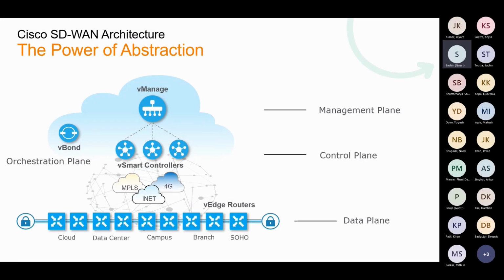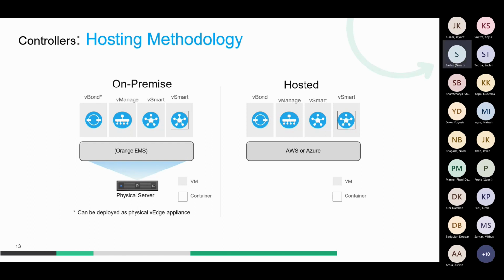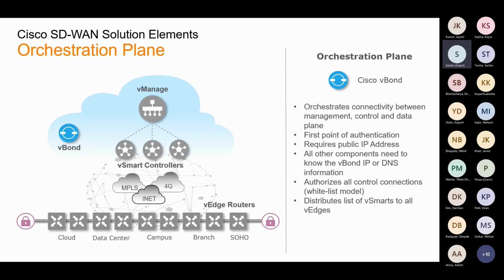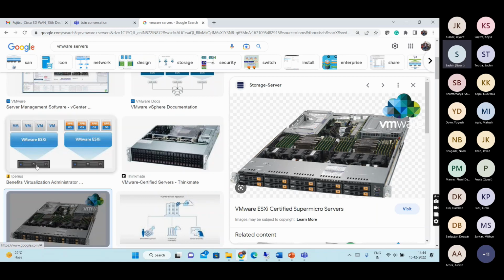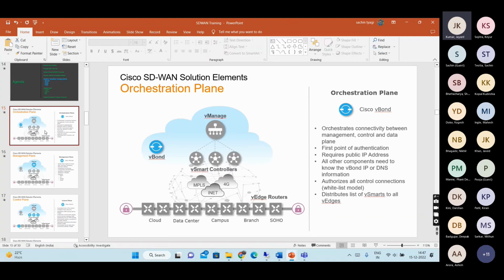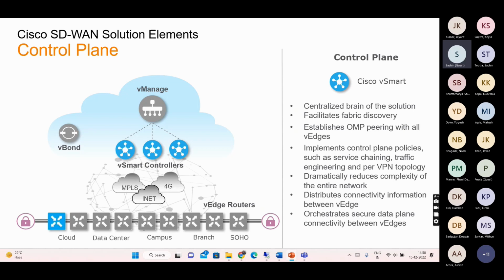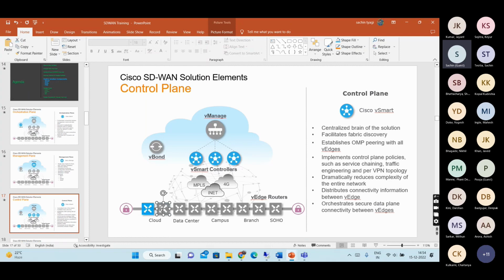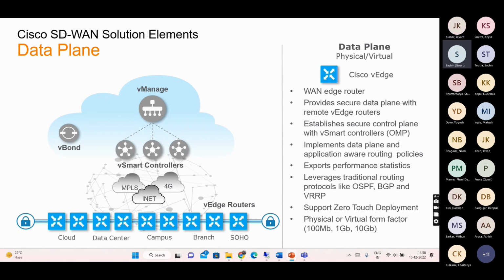Cisco SDWAN Components | free sdwan full course Ch-2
In this video you will learn:
• What are the main SD-WAN components like vManage, vSmart, vBond, vEdge
• How these components communicate and work together
• Importance of TLOC, BFD, and naming in SD-WAN architecture
• How SD-WAN fabric functions and component roles

This SD-WAN tutorial is ideal for:
• Network Engineers
• IT professionals
• SD-WAN beginners
• Interview preparation

📌 Watch the complete free SD-WAN course playlist to master Cisco Viptela SD-WAN step by step.